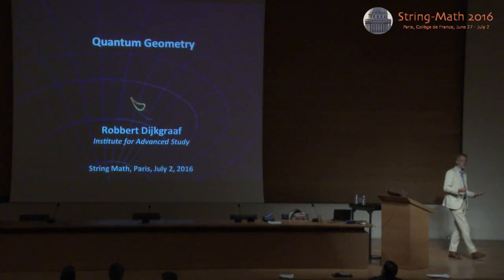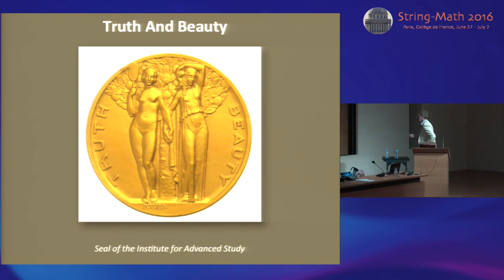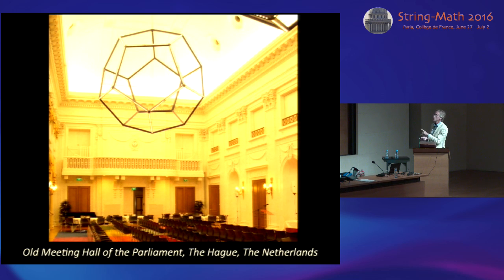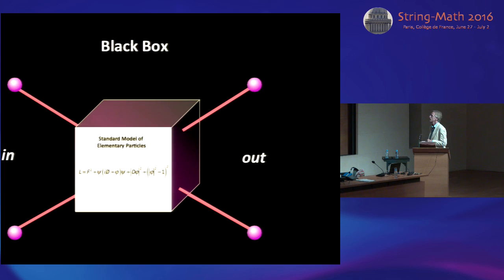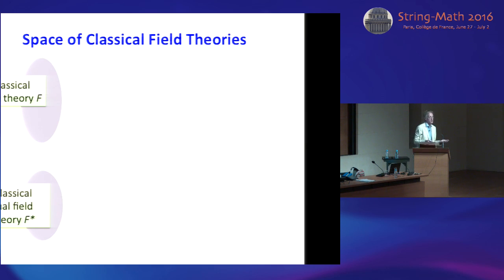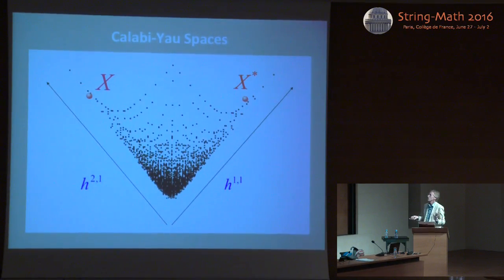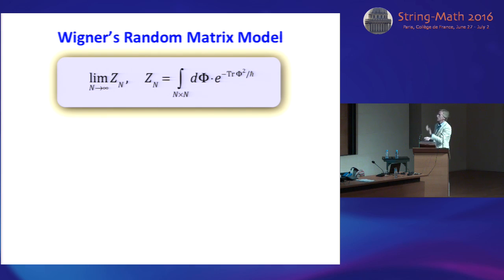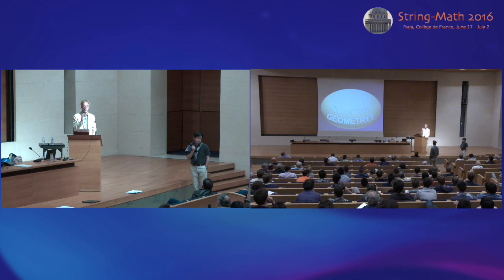Robbert Dijkgraaf - Quantum Geometry